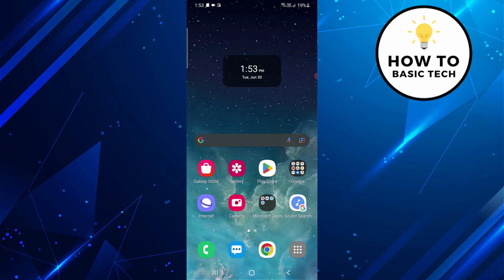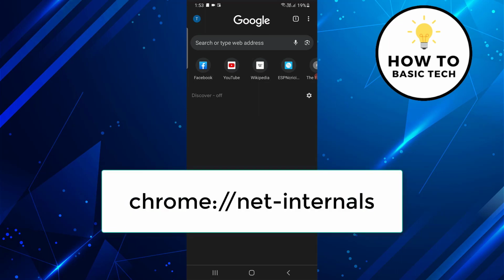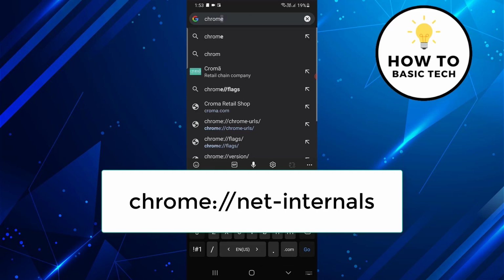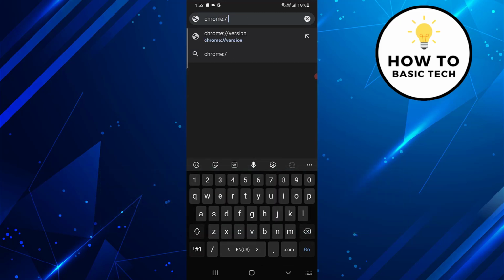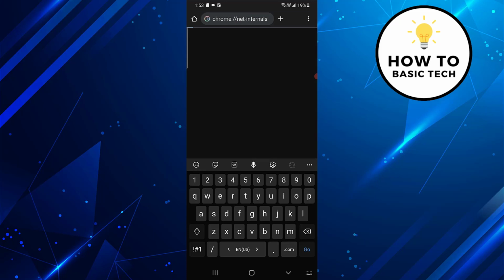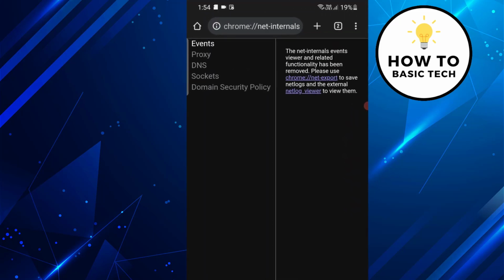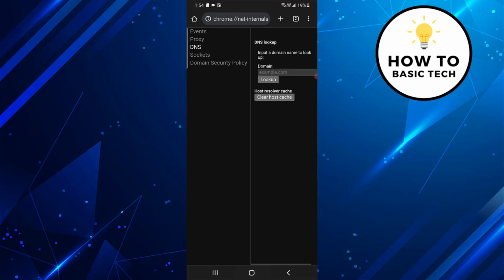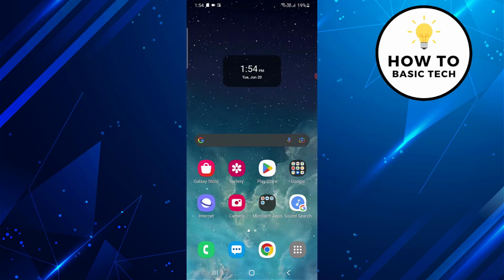How To Delete Incognito Mode History On Android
How To Delete Incognito Mode History On Android. In this video, we'll show you how to delete incognito mode history on your Android device. If you've been using incognito browsing for some time and want to remove your browsing history, this tutorial will guide you through the process step-by-step. Incognito mode is a great way to browse the web without leaving any trace of your activity on your device. However, if you're worried about your privacy or simply want to clear your browsing history, this tutorial will show you how. This tutorial should help you keep your browsing activity private and secure, while also giving you the ability to clear your history when you need to.

►► Recommended Videos -